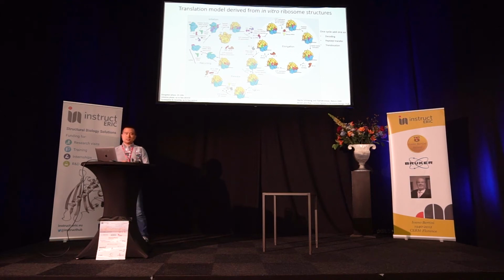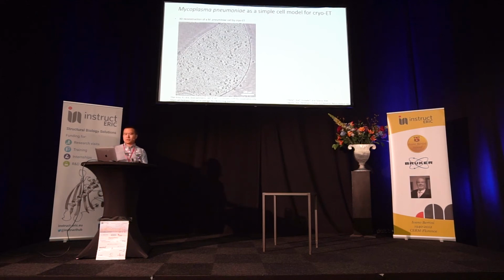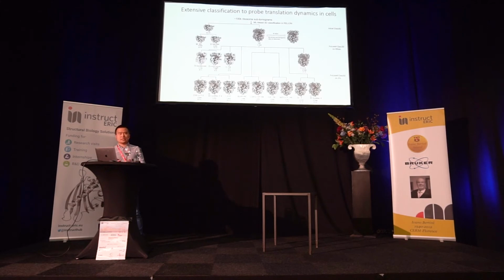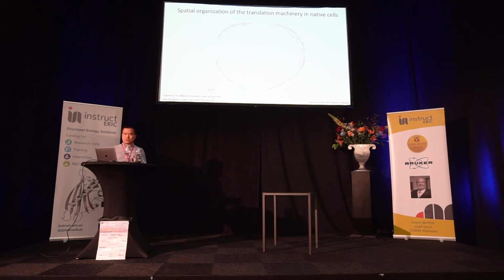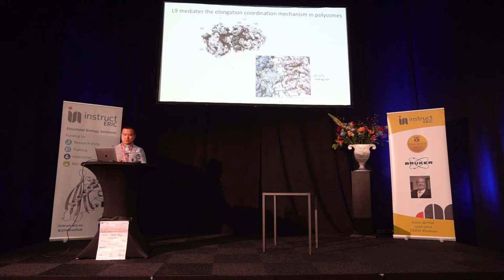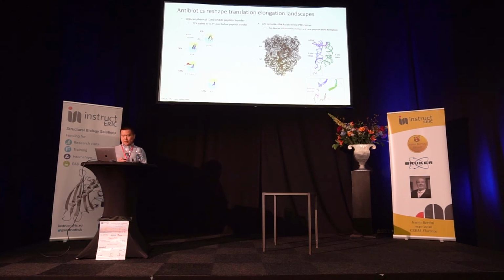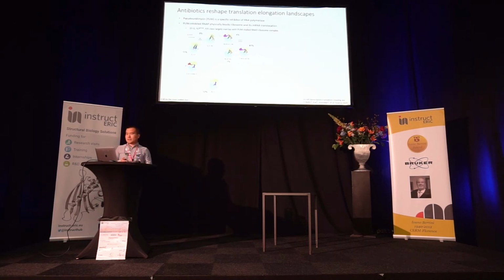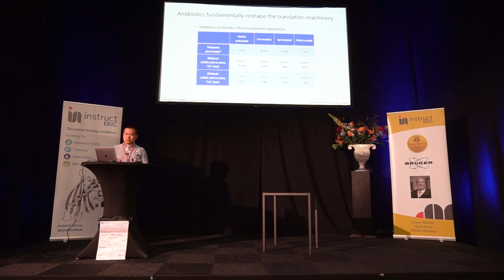Liang Xue | Instruct-ERIC Biennial 2022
Delineating the bacterial translation machinery with unprecedented detail using cryo-ET and sub-tomogram analysis

The Instruct Biennial Structural Biology Conference (IBSBC) showcased the latest in integrative structural biology from leading scientists across the world.

The 5th Instruct Biennial Structural Biology Conference was held at Utrecht in the Netherlands, from 19 - 20 May 2022. The theme of the 2022 conference was "Changes in Structural Biology: Challenges in Studying Dynamics"